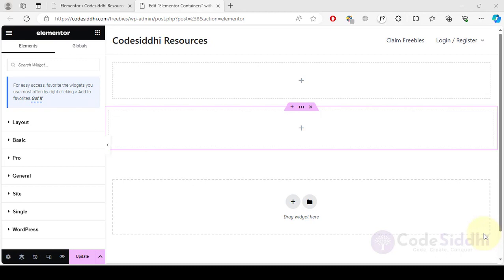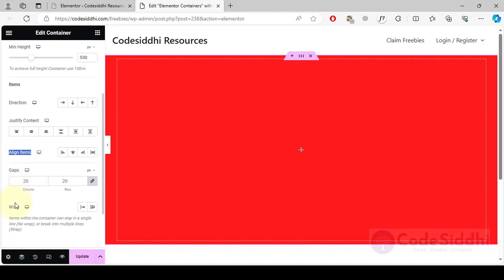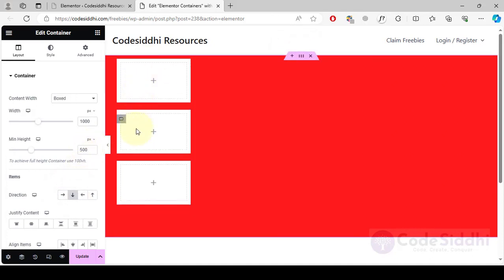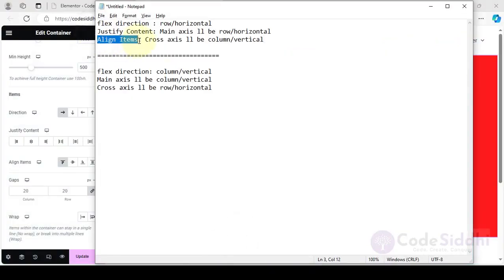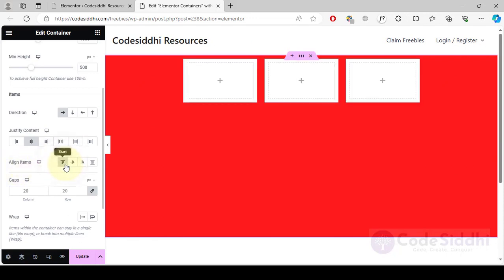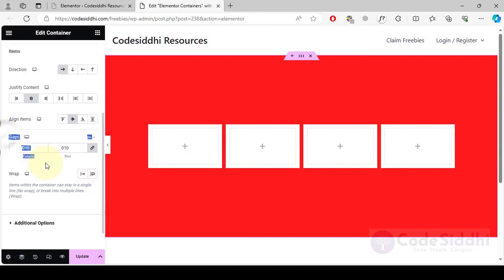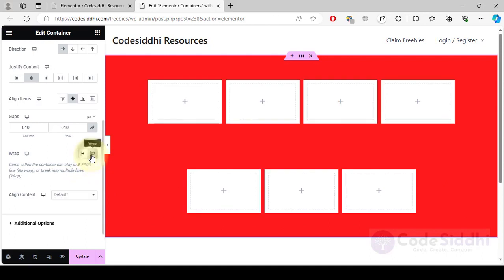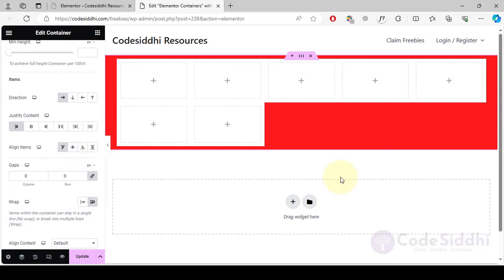Flex direction set to Row - Elementor Container Update 2024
Hey Learner,

In this tutorial, we explore the game-changing Elementor Container Update 2024, specifically focusing on the Flexbox direction set to 'row.'

This powerful enhancement allows us to seamlessly create dynamic sections, making a significant impact on website design.

Join us as we delve into practical insights on implementing responsive design, unlocking the full potential of your web development.

Let's dive into the future of web design together

Please check out our Online course platform for more free and paid courses

Happy Learning 🙂

Video Credits: Team Codesiddhi
Video Editing /rendering- Rakesh Kumar T
Quality check - Rakesh Kumar T
Thumbnails & Graphics - Aleena Ruhi
Publishing & SEO - Aleena Ruhi